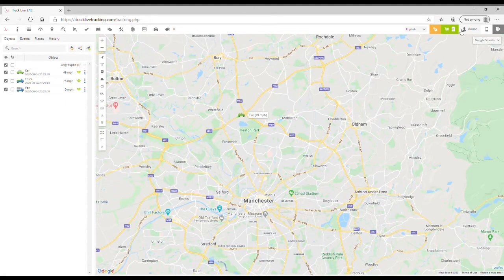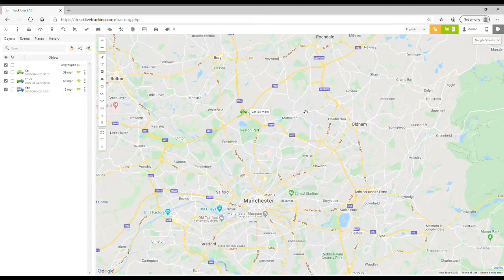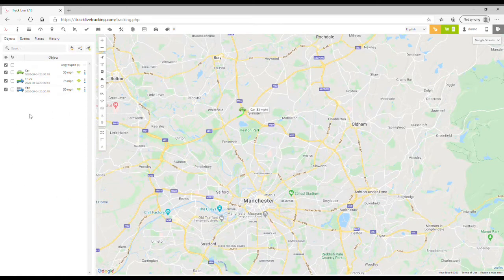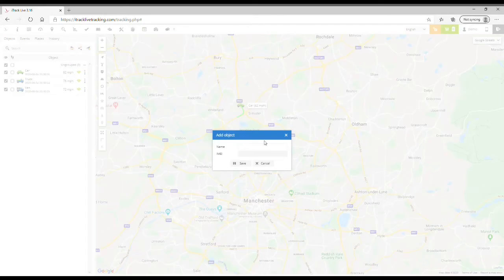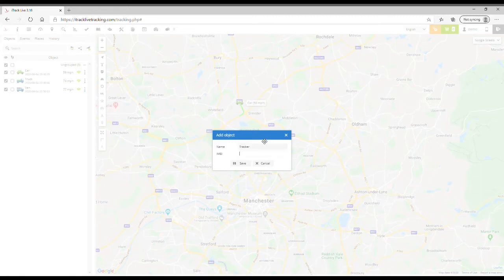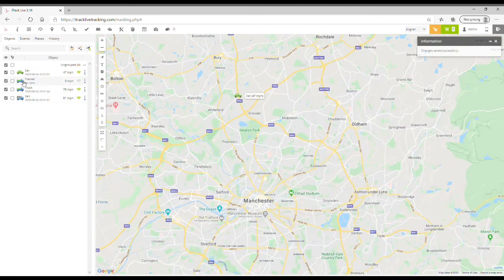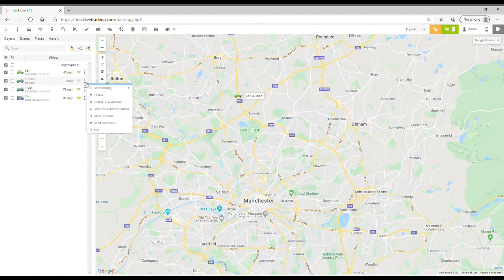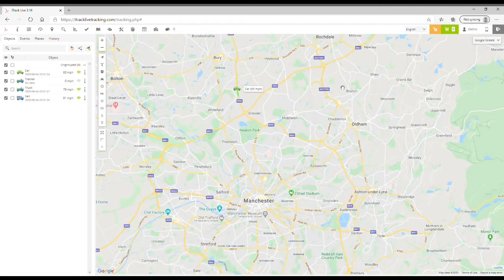How to add a device to iTrack Live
A short explainer video showing how to add your iTrack GPS tracker to the iTrack Live GPS tracking platform.